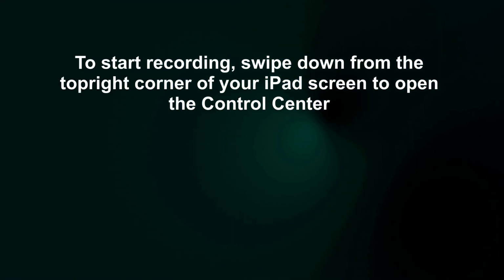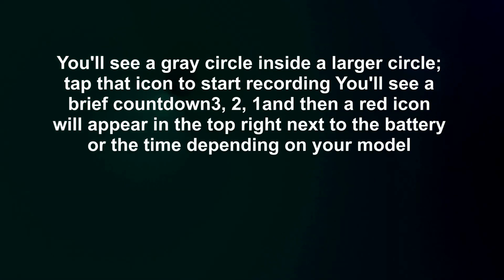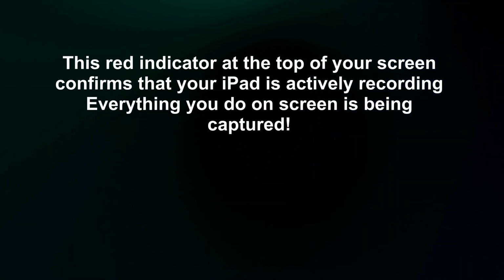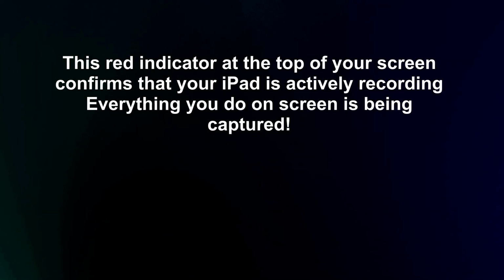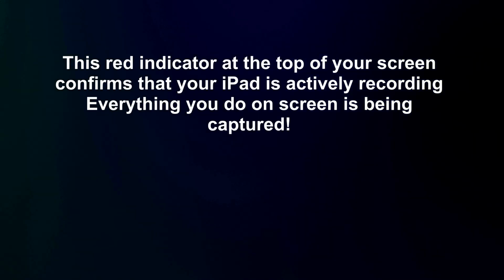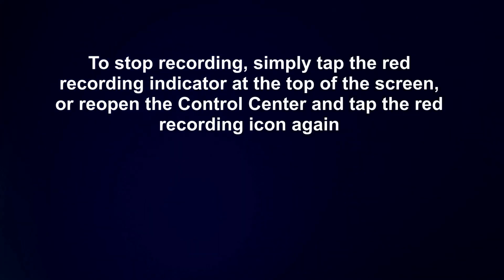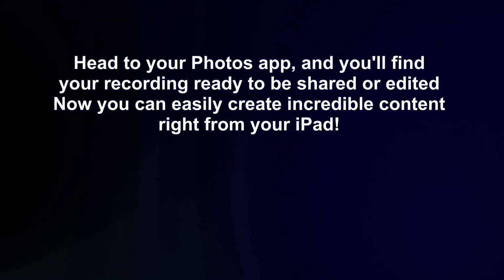How To Screen Record On Ipad - GUIDE!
How To Screen Record On Ipad guides users on how to capture video of their iPad's screen, enabling them to create tutorials, record gameplay, or share app demos. This built-in feature allows you to easily document on-screen activities, complete with audio, making it a handy tool for both personal and professional use.

00:00 Intro
00:05 Enable Screen Recording
00:21 Add to Control Center
00:35 Start Recording
00:47 Red Indicator
00:56 Stop Recording
01:03 Find Your Recording